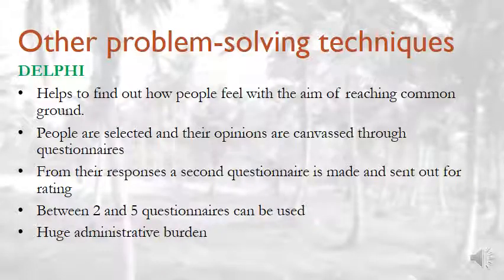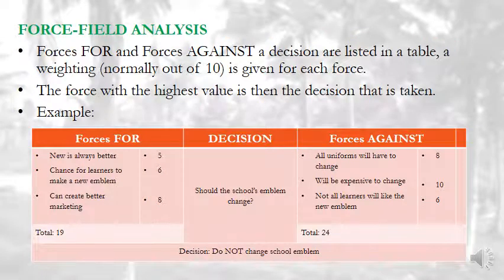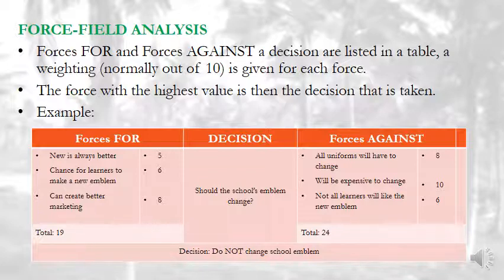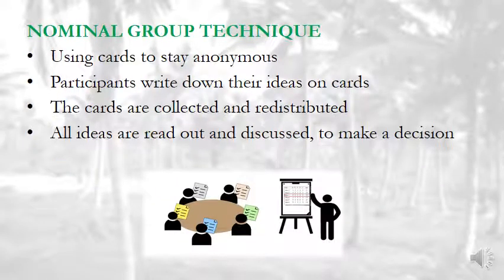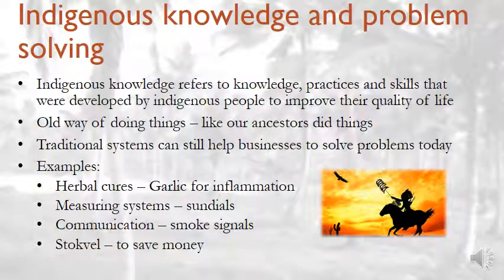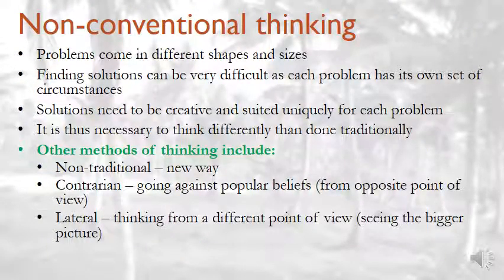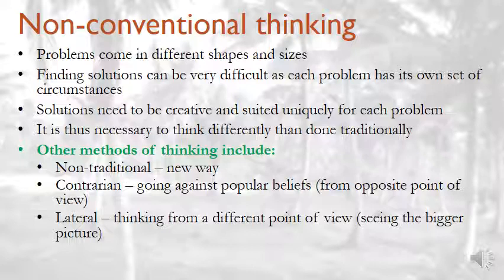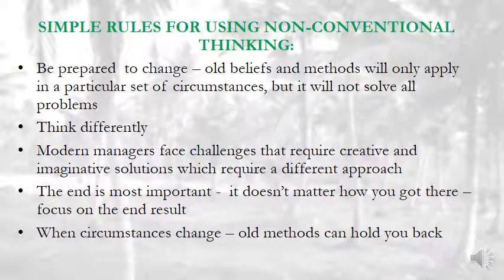Gr10 Business Studies Topic 10 Lesson 4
Creative thinking and problem solving